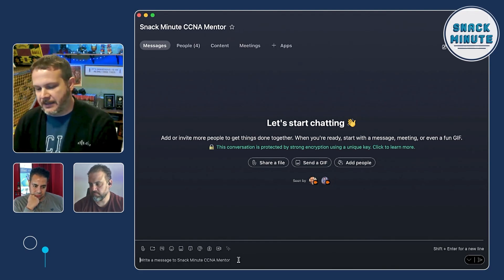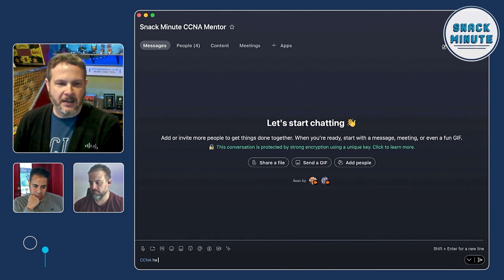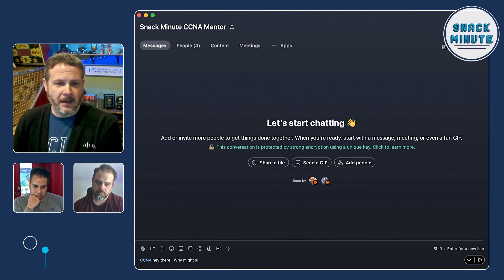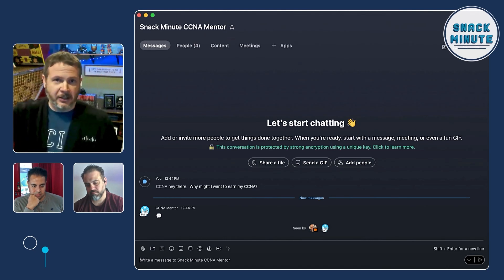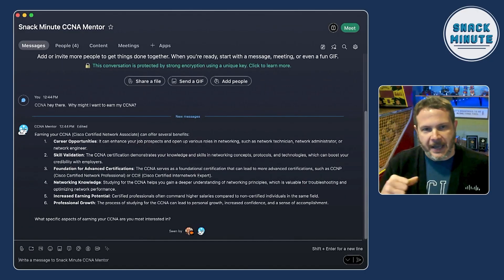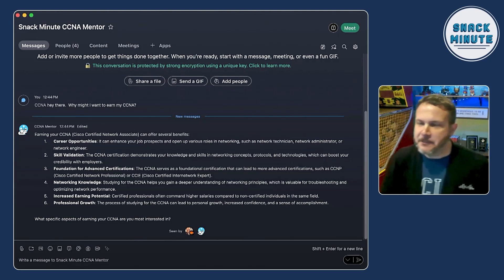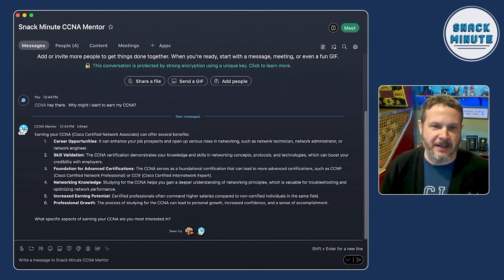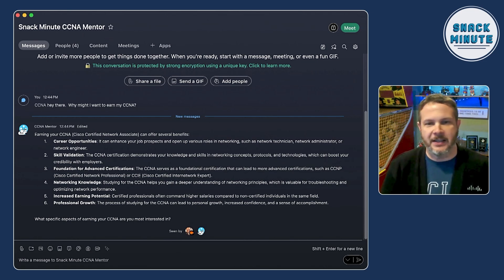CCNA Mentor ChatBot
Explore the transformative potential of AI in education with the experimental CCNA Mentor Chatbot. Developed by Hank Preston, a Distinguished Engineer at Cisco Learning & Certifications, this chatbot is designed to assist learners in preparing for their CCNA. It offers on-demand multiple-choice questions, comprehensive networking topics, and interactive study scenarios using Cisco Modeling Labs topologies.

CHAPTERS
1:18 Introduction to Hank's CCNA Mentor Chatbot
2:04 CCNA Mentor Demo - Why should I earn a CCNA?
3:00 Route Bridge vs. Designated Bridge
5:00 CCNA Study Questions - How AI can create study questions
6:30 Q&A ChatBot Use Case
7:20 How was the CCNA Chatbot was created?
12:47 How Prompt Engineering created the CCNA Mentor Chatbot